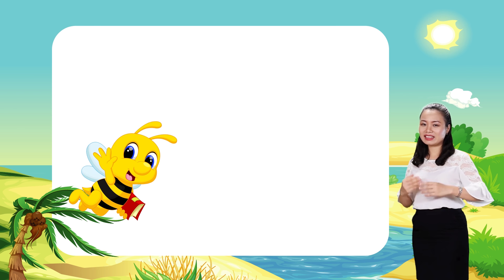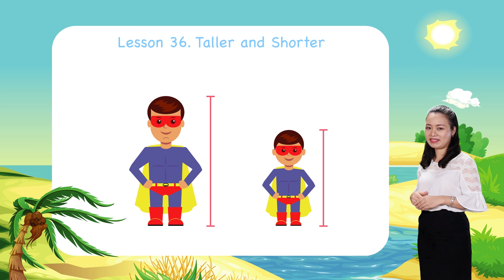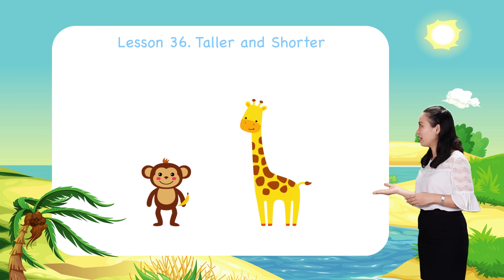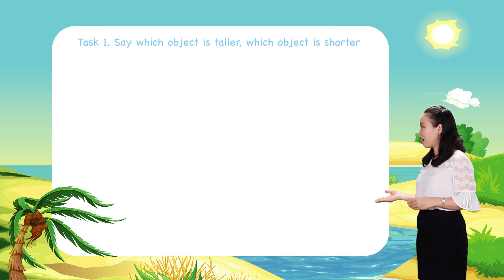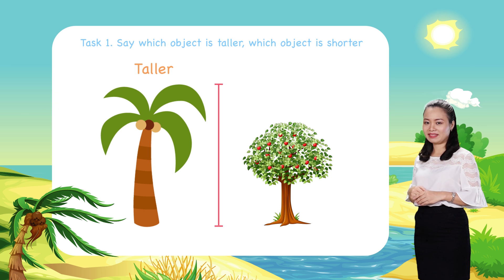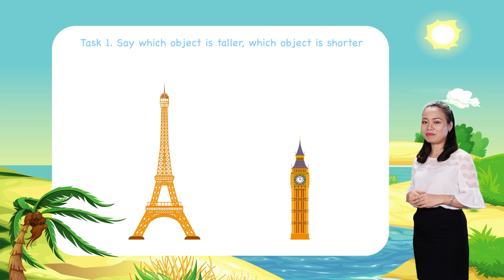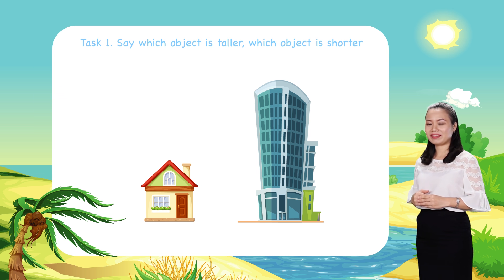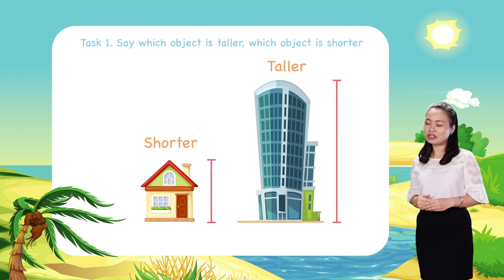Math for kids | Lesson 36. Taller and Shorter - Measurement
Lesson 36. Taller and Shorter - Measurement